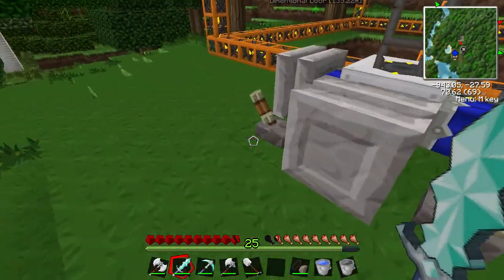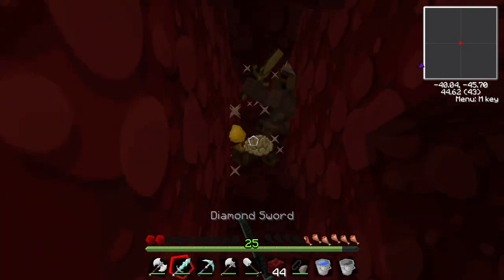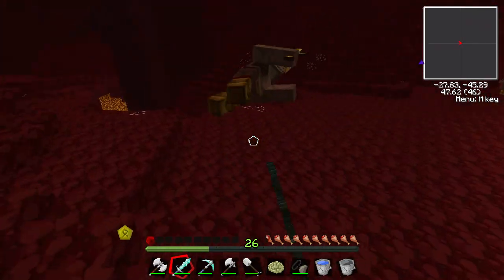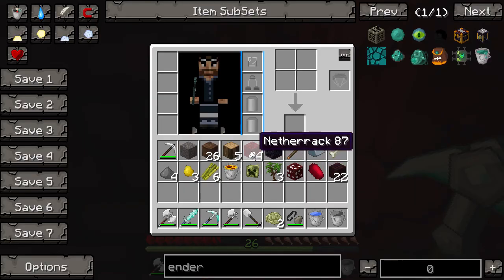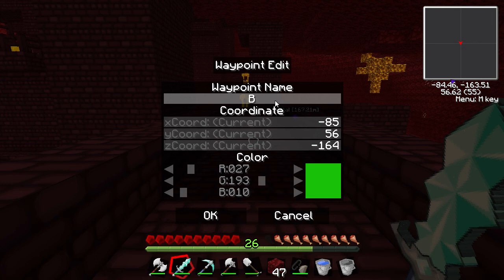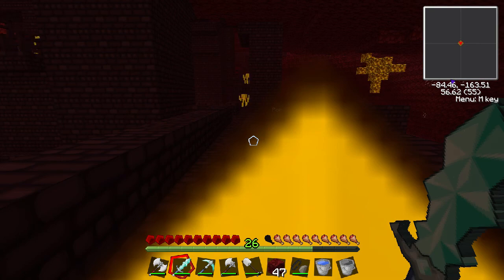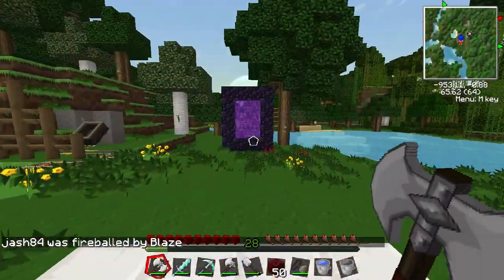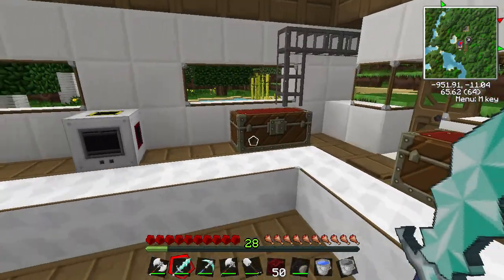Tekkit - Episode 7 - On The Blaze Warpath!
Today Jordan plans an adventure to the Nether! But before that he comes across a mysterious bug...